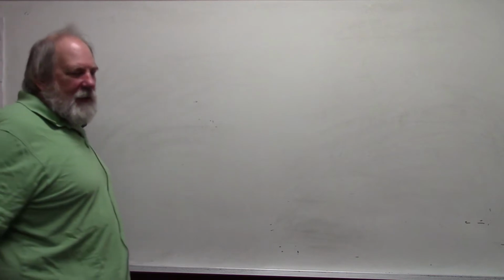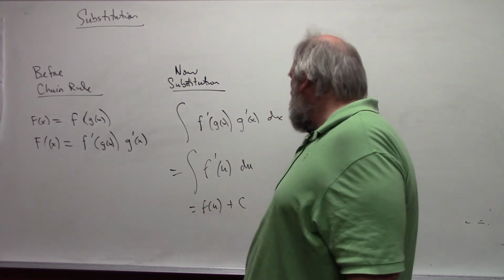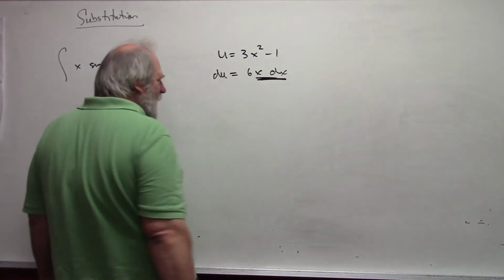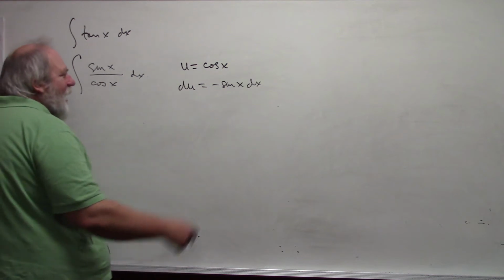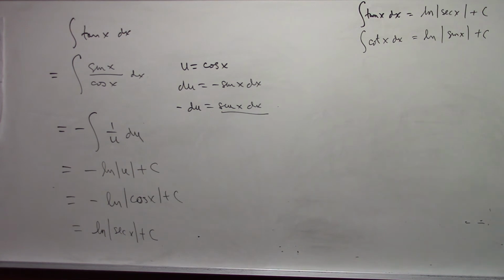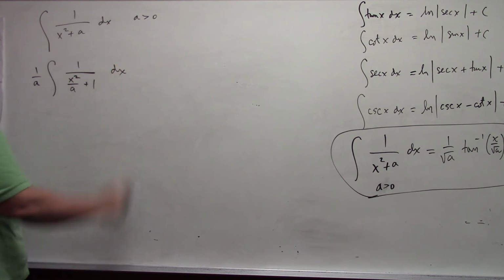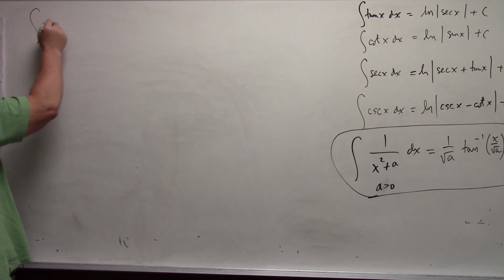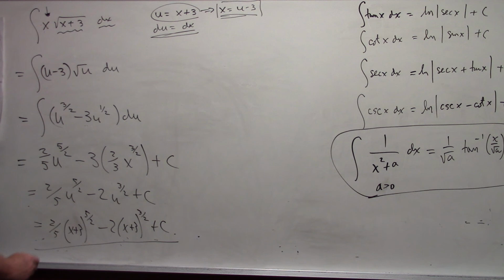Math 131: Substitution